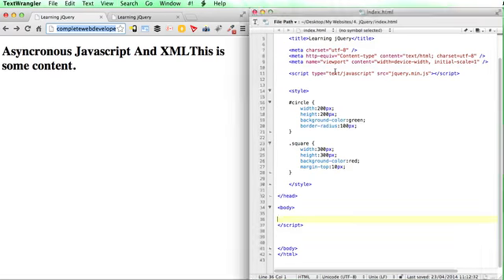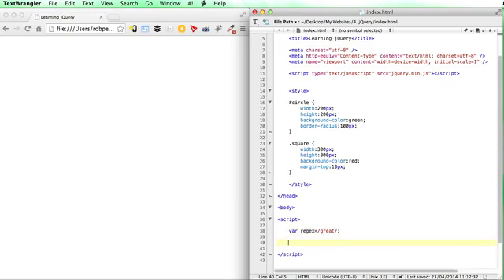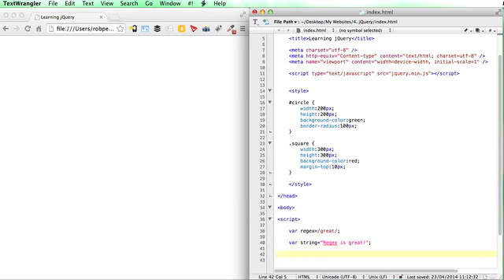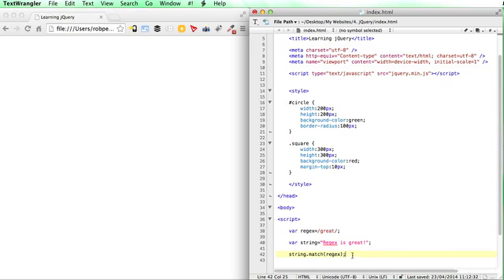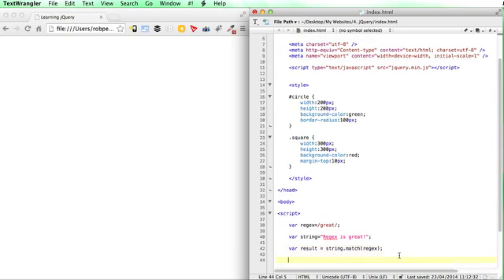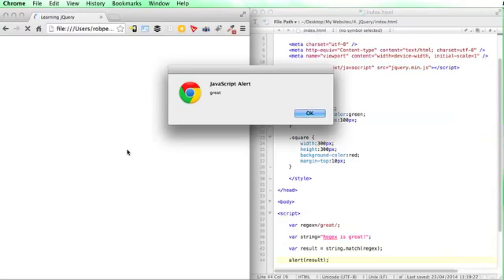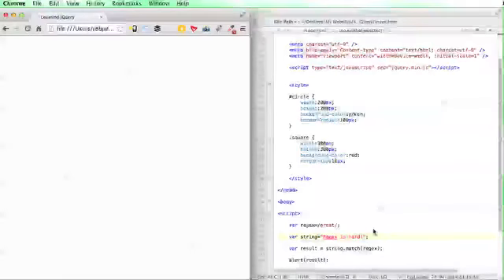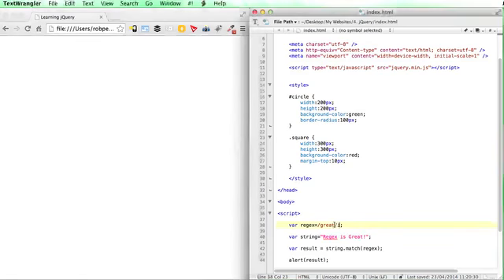Lecture 8 REGULAR EXPRESSIONS